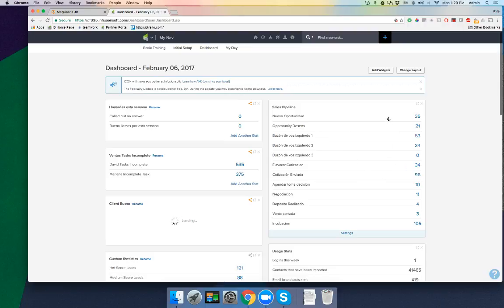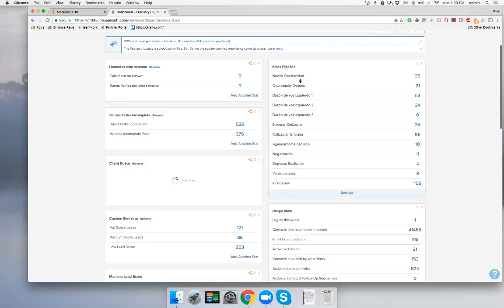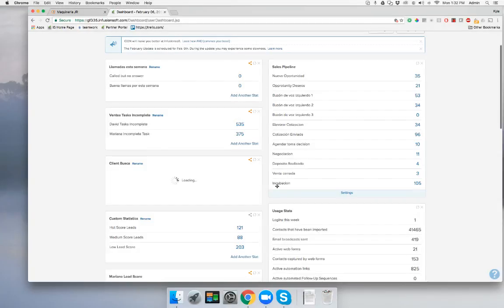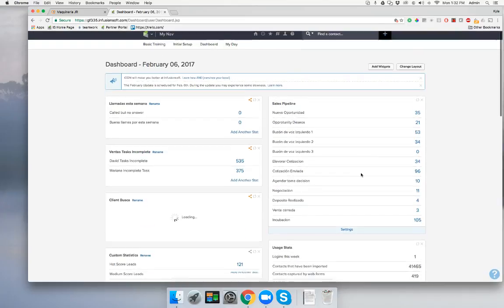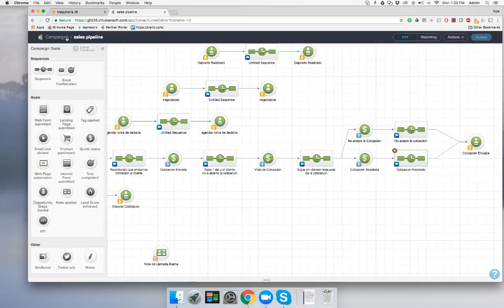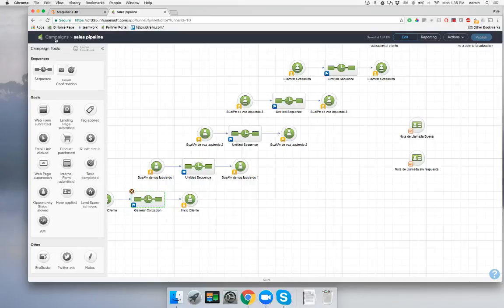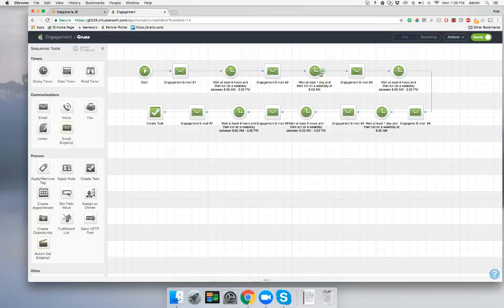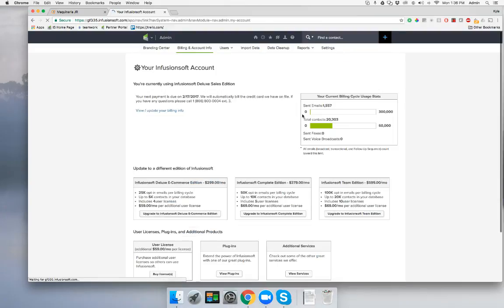See How We Won $110,000 Using Infusionsoft Sales Automation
As a certified partner with Infusionsoft we help business get the ground and rolling with implementing sales automation into their current sales process. Check out this video to see how our client won 3 large orders after 2 months working with us and new to infuisonsoft.